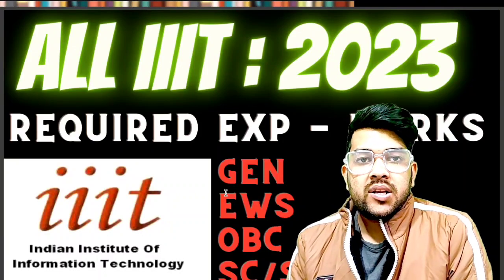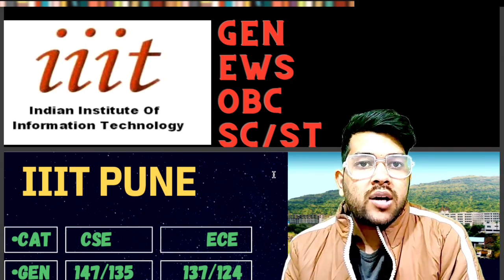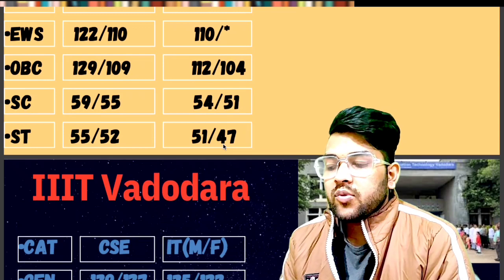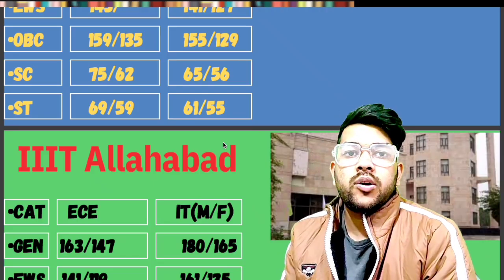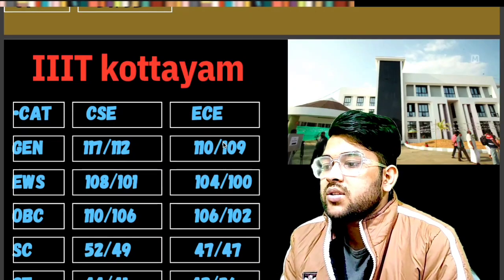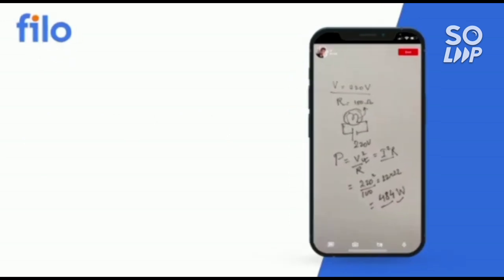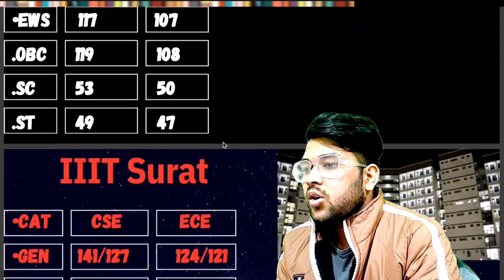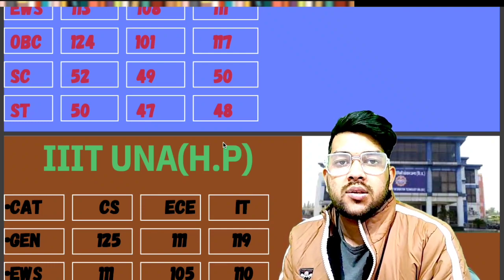All IIIT safe score for jee mains 2023 | All IIIT vs Expected marks | All category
(All entrance exam in 2023 along with jee mains & advanced )

(All entrance exam 2023 along with jee mains & advanced )

jee 2023 iiit expected cutoff marks
iiiit expected marks
all iiit safe score
iiit ka safe score
iiit at 30 marks
jee mains iiit safe score
all 26 iiit safescore
iiit college at low marks